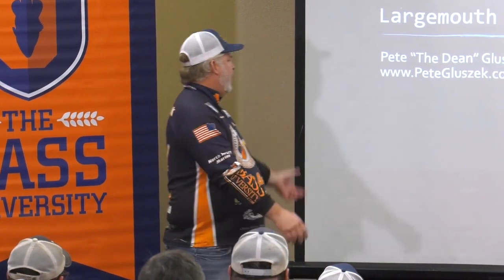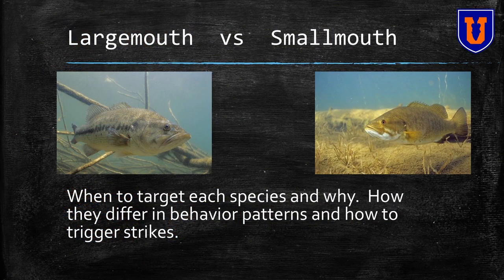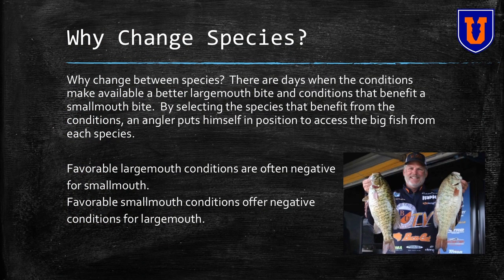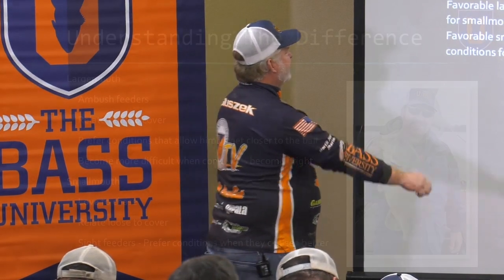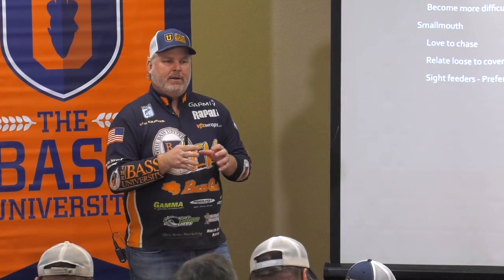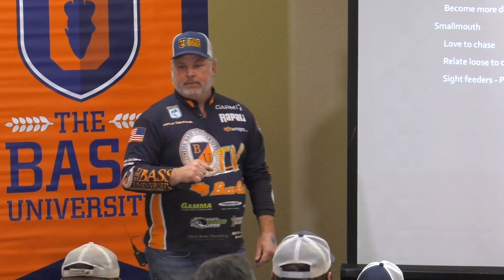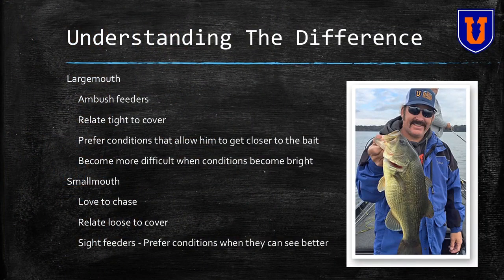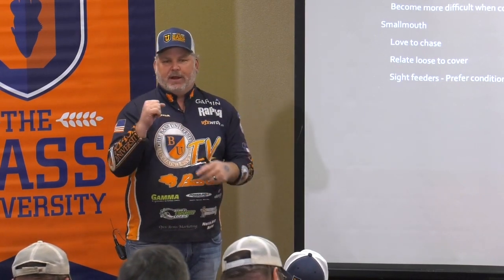How to Fish Smallmouth & Largemouth Bass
Are there multiple species of bass in your local waterway? Not sure when and how to fish for smallmouth or largemouth bass? In this bass fishing instructional video, Bass Pro Pete Gluszek explains how to determine the best species to target and how to catch both smallmouth and largemouth bass.

Pete teaches you how to break down the weather and water conditions to determine which bass to target. He talks about his favorite baits to use when going after both types of bass, he also covers what baits to use on those difficult days when even the ideal species is hard to get to bite. So, if you've got largemouth and smallmouth (or spotted bass) in your local pond, river or lake, you need to watch this video.

For a limited time, watch this entire 1 hour seminar and our 280+ other bass fishing video for FREE! Try BassU.tv for free for 30 days